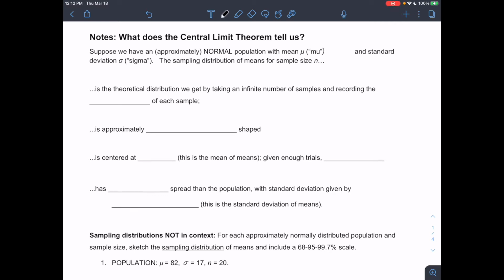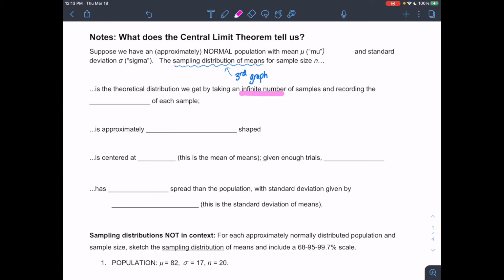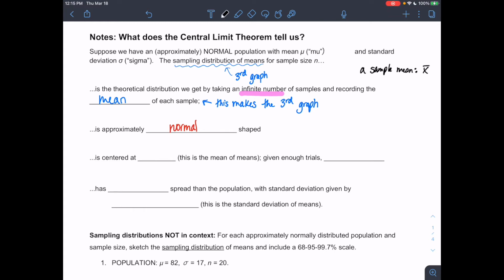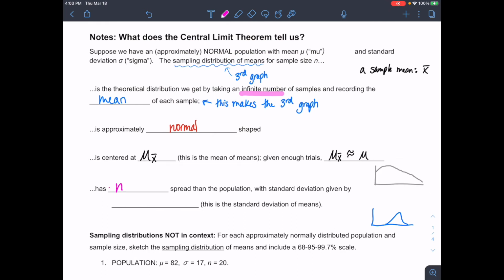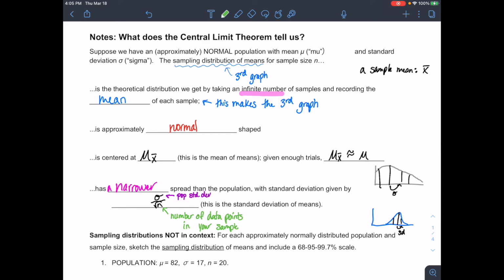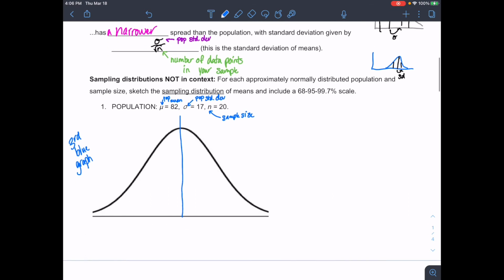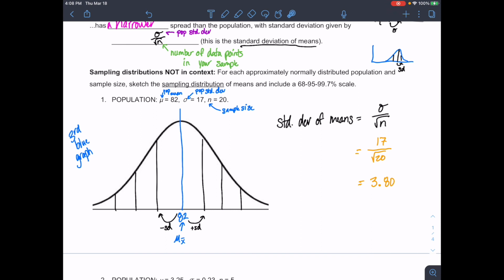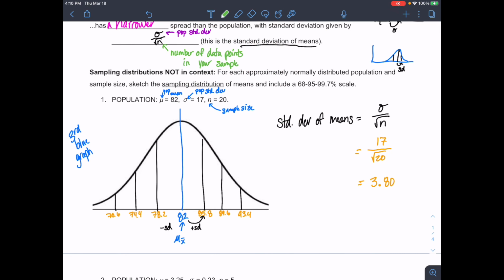Central Limit Theorem